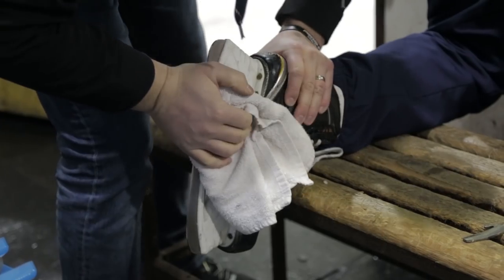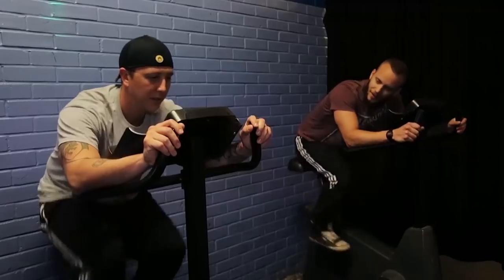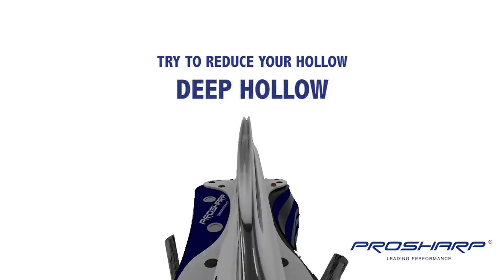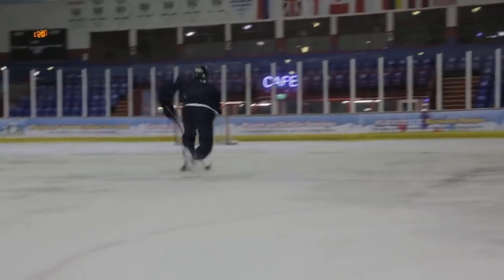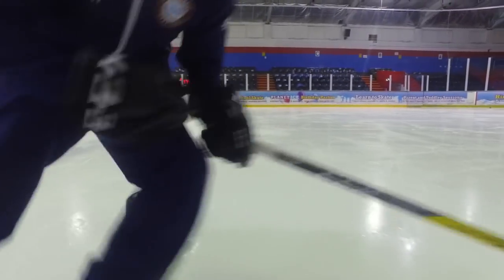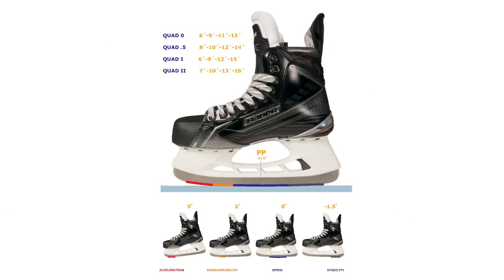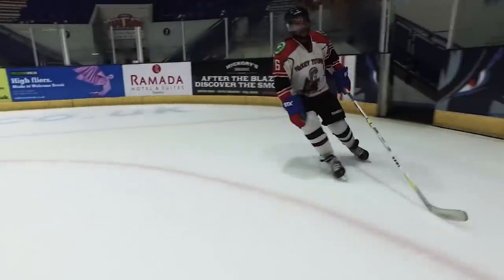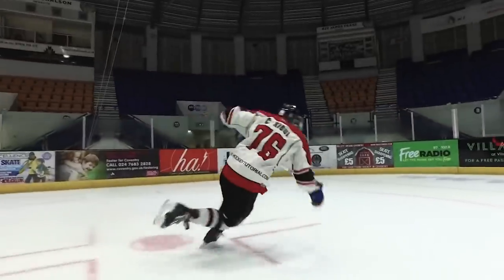What is hockey skate profiling ft. ProSharp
What is hockey skate blade or runner profiling? In this video we answer this questions along side ProSharp Hockeytutorial custom merch